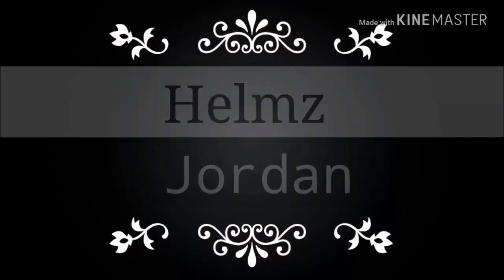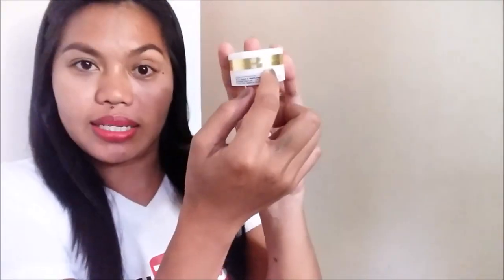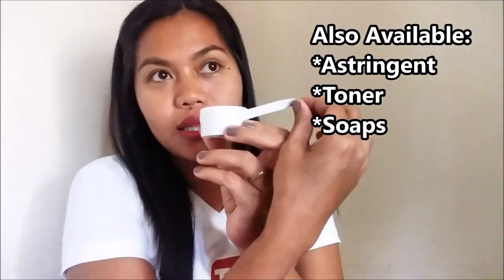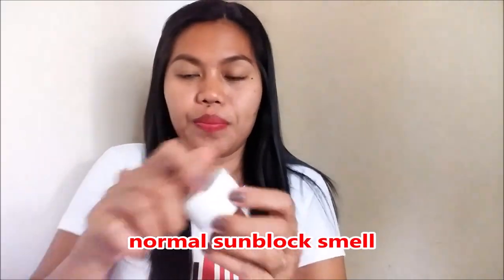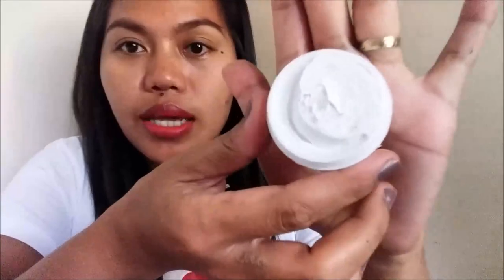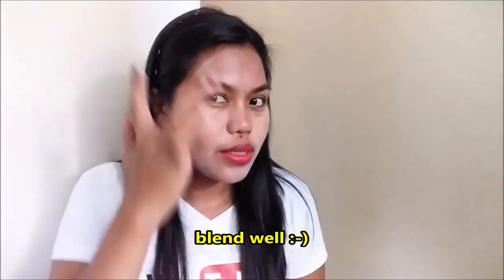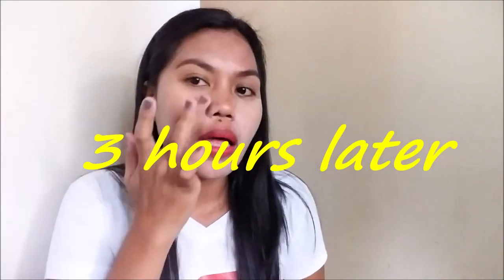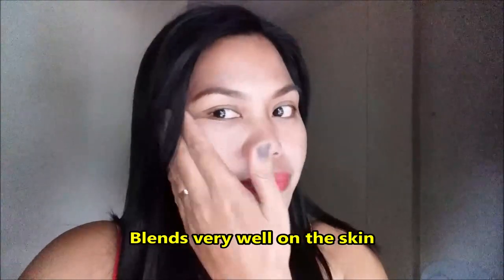Cheap Porcelana Sunblock Review and application Philipines -| Helmz Jordan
My own review on Porcelana Sunblock Cream 58 pesos ONLY. Cheap sunblock you can get  in the Philippines .Also available in Porcelana Astringent, POrcelana Toner, Porcelana Cream, and Porcelana Soaps. The product is good before sun exposure, and for skin that has undergo peeling, or exfoliation, this also acts as moisturizer on the face.  This is a local brand. Made here in the Philippines.

Product Mention:

Porcelana Sunblock Cream - 10ml

Camera : Samsung J2 PRO 2018
Editor : Movie Maker Only (Free from Windows Store)

love,
Helmz